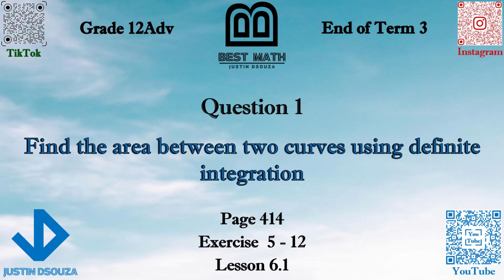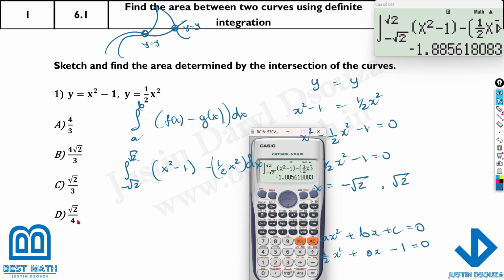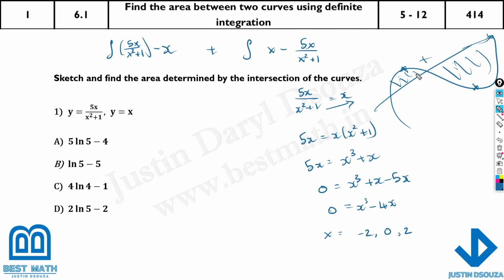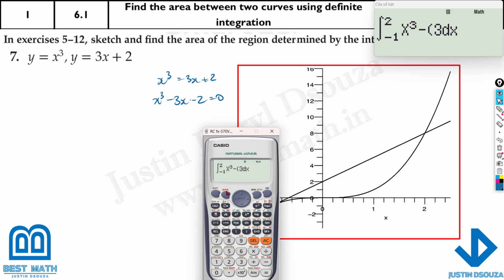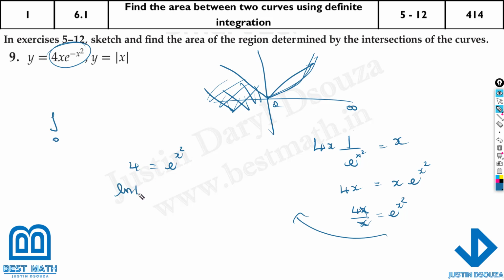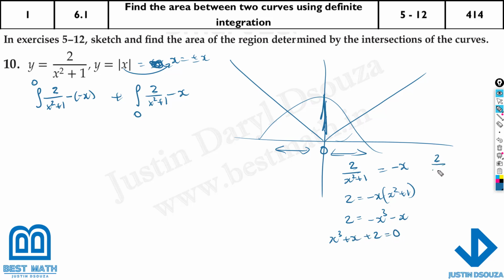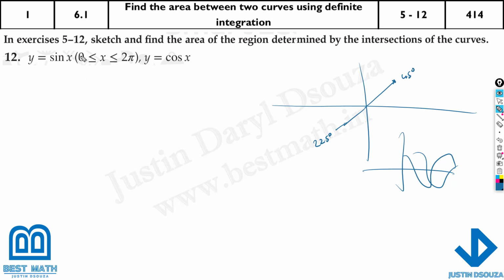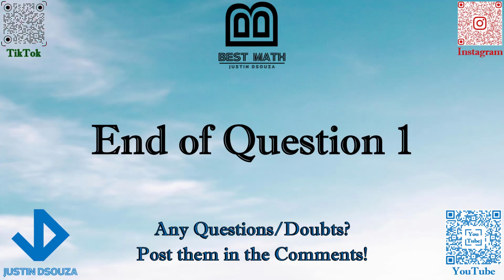Find the area between two curves using definite integration | Q1 P1 | 12A | EoT3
G12A Question 1 Find the area between two curves using definite integration